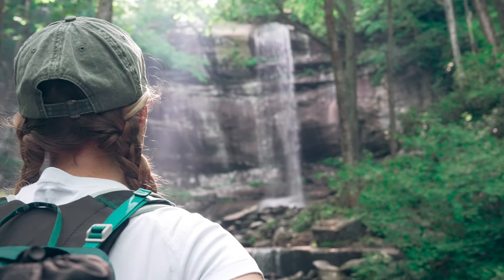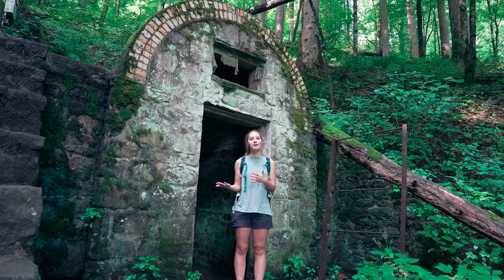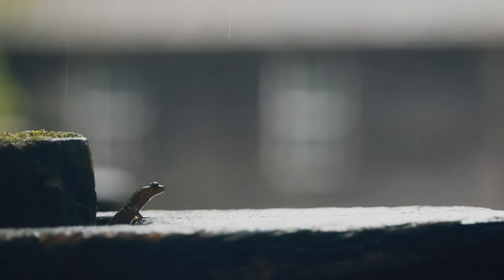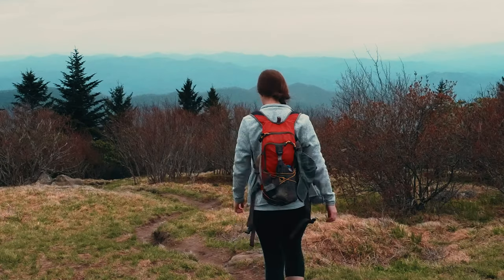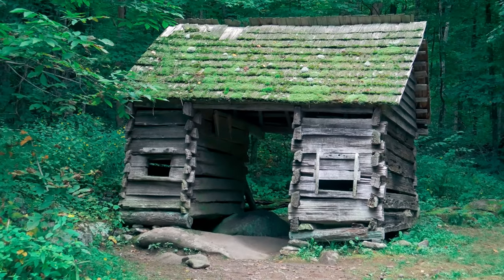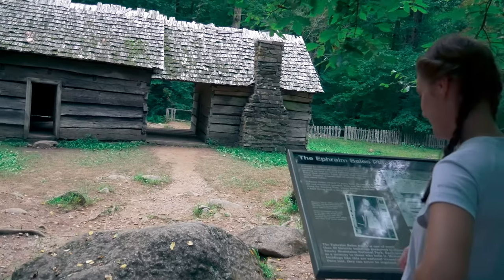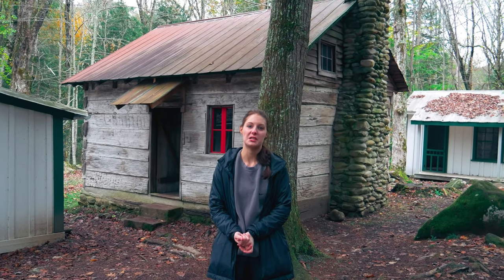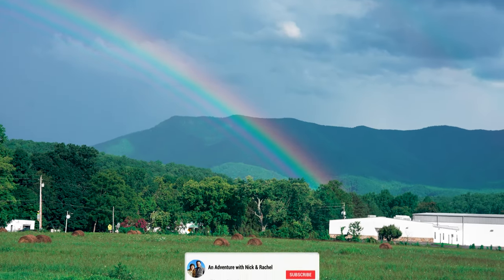2 Days In The Smoky Mountains National Park: The Perfect Itinerary!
We created a two-day itinerary for the Great Smoky Mountains National Park. After frequent requests of what are the best places to visit in the park we created this itinerary for those who may have a short time to visit but are eager to explore more of the wonders and make the most of their time in the Great Smoky Mountains National Park. There are so many beautiful places in the Great Smoky Mountains National Park and it’s really hard to put together the perfect list for something like this we just think this is a good starting point but if you feel we left something out please let us know in the comments below.

Our book 📖

Adventure Journal Log 📖

If you would like to support us further the Thanks button is a way to support us monetarily if you wish. Thanks for all your support! We really appreciate it!

Amazon Storefront

Our Book 📖

Adventure Journal Log 📖

Georgia State Park Passes Discount 🍑